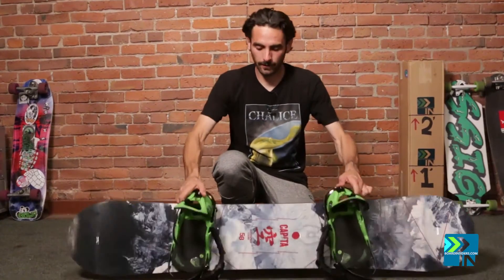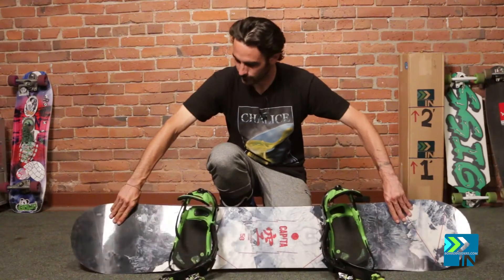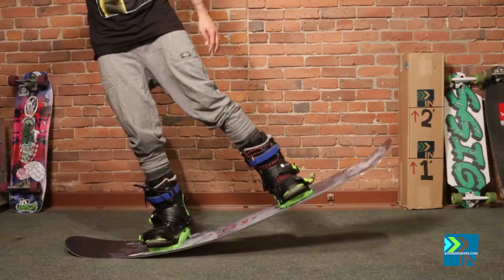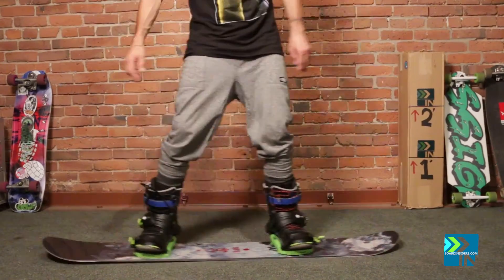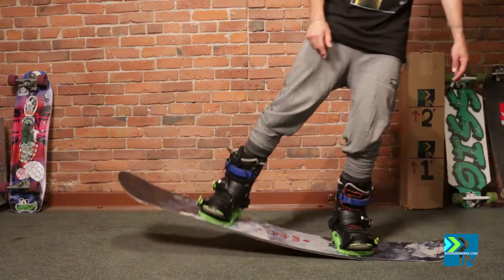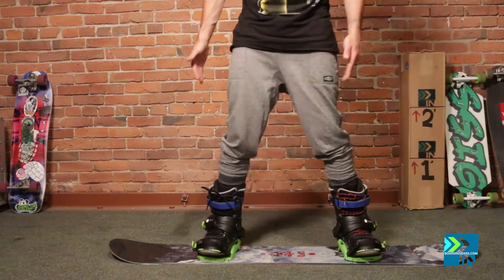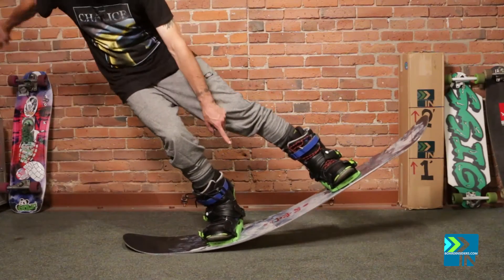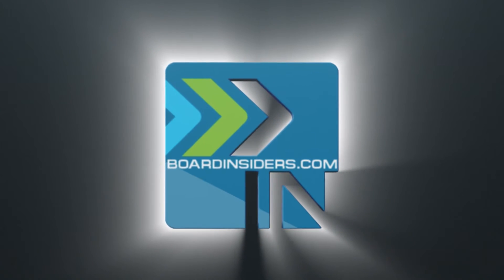CAPiTA Outerspace Living Snowboard Flex Test - 2017 CAPiTA Snowboards Outerspace Living Flex Test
2017 CAPiTA Outerspace Living Snowboard Flex Test

For 2017 we debated skipping the snowboard flex tests, but the fans demanded we bring 'em back. Here you go.

As always this is not a snowboard review, it's just Tyler flexing a board on the office carpet. We figure this is the best way to tell you the flex pattern of a board. Isn't better to know that the tips are super soft and middle stiff (or vice-versa) than to just know that it's 4 out of 10?